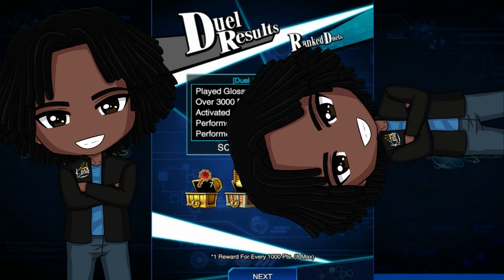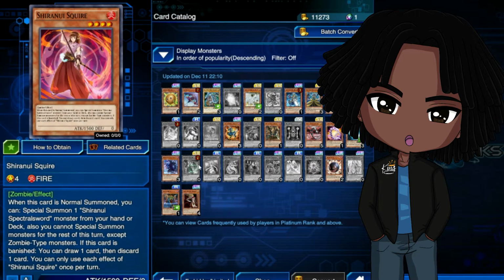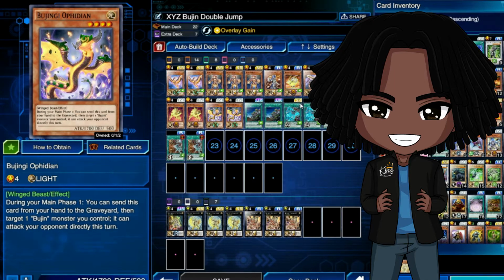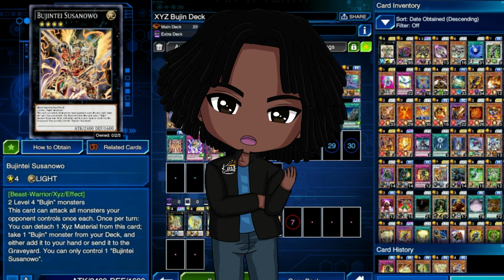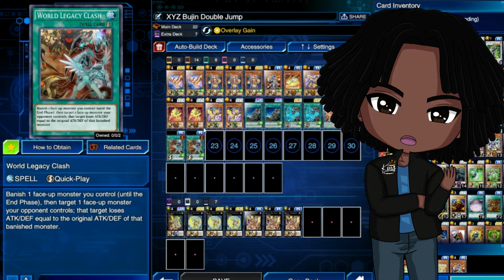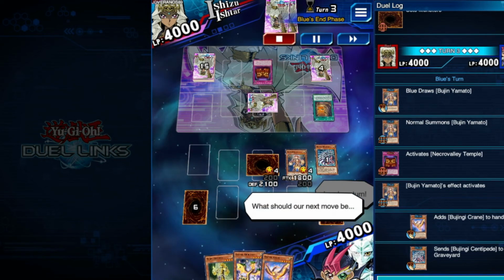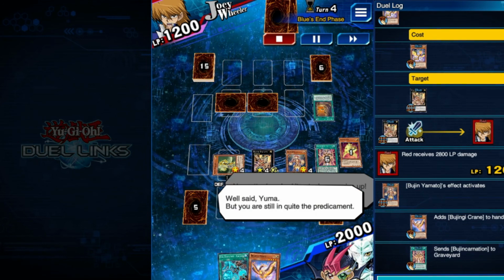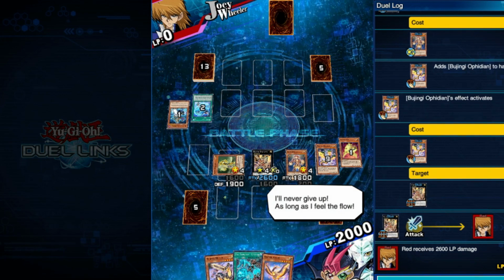Bujins 101: How to Counter Necrovalley (Yu-Gi-Oh! Duel Links)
An obvious obstacle for an archetype like the Bujins is Necrovalley, or just graveyard negation in general. Let's talk about it.

And some general links if you'd like to see any of my other content: